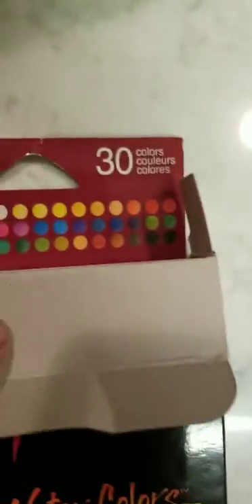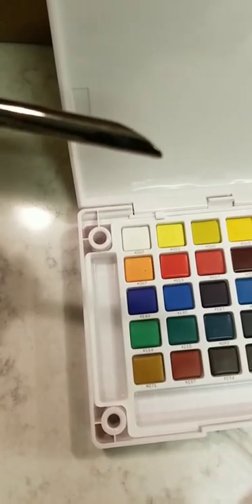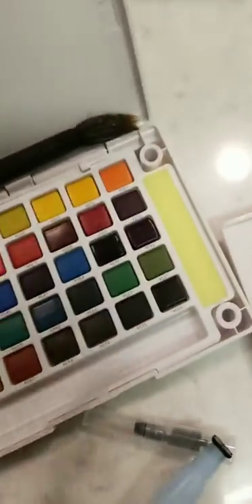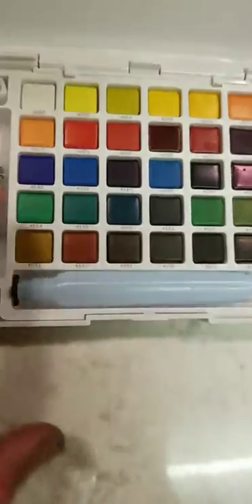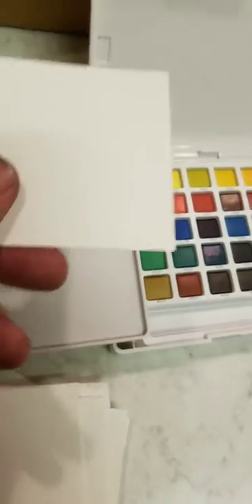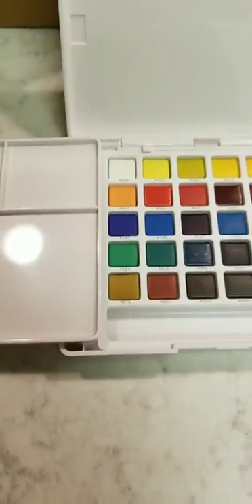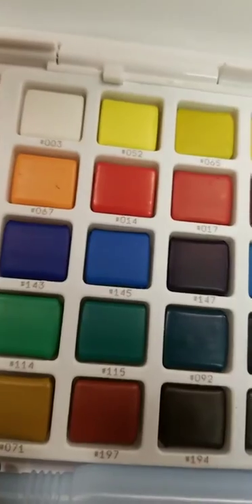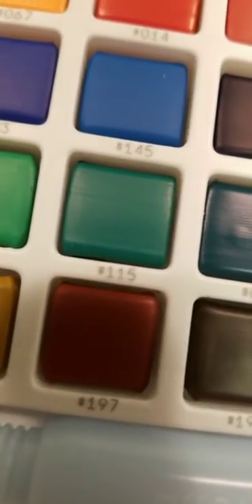The Watercolor Set I love - Artist Jose Trujillo